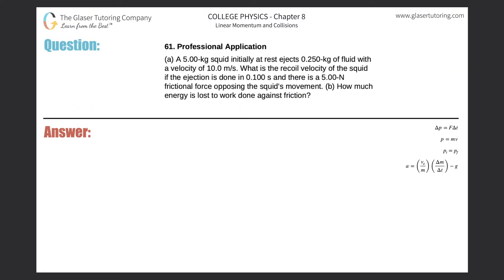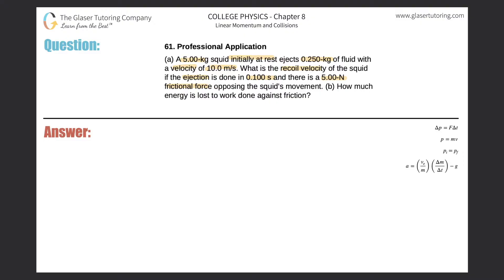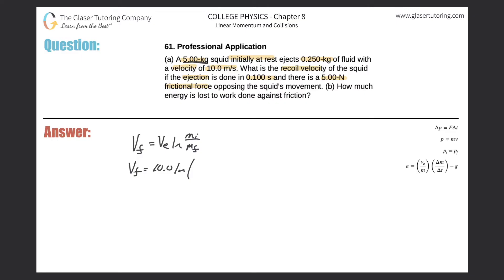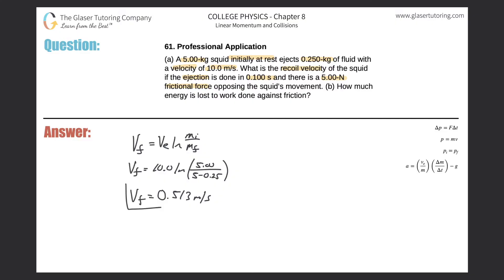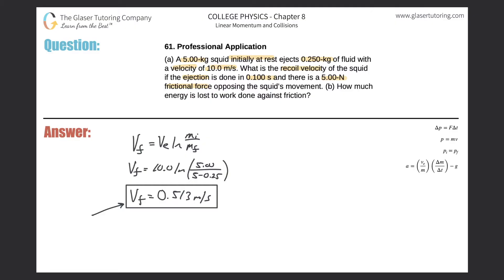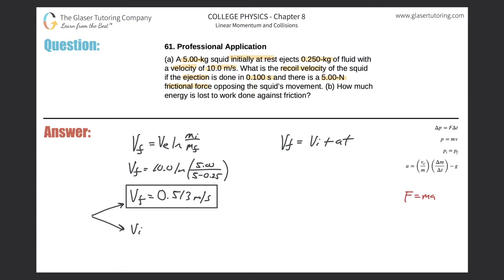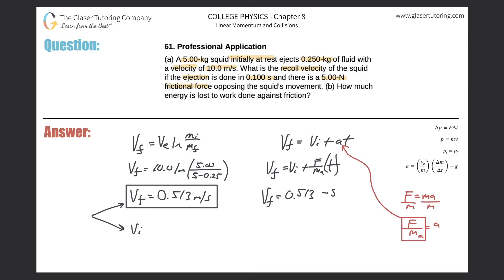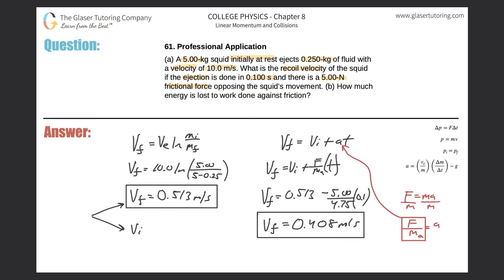8.61 | A 5.00-kg squid initially at rest ejects 0.250-kg of fluid with a velocity of 10.0 m/s. What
(a) A 5.00-kg squid initially at rest ejects 0.250-kg of fluid with a velocity of 10.0 m/s. What is the recoil velocity of the squid if the ejection is done in 0.100 s and there is a 5.00-N frictional force opposing the squid’s movement. (b) How much energy is lost to work done against friction?